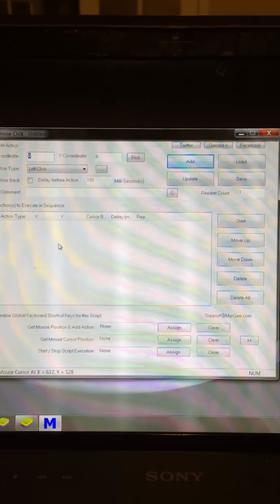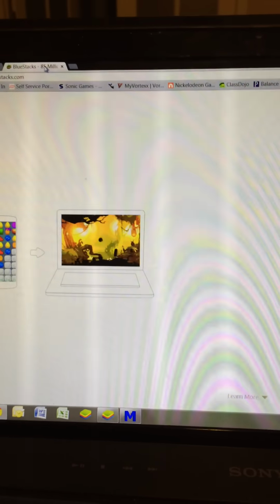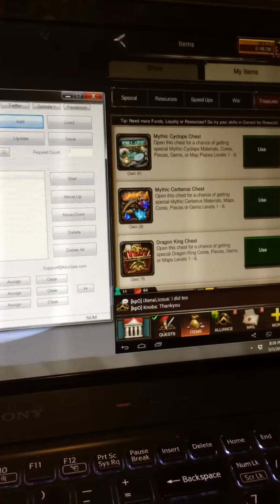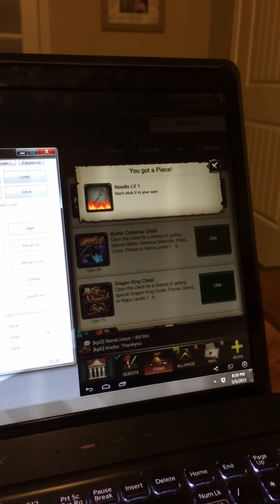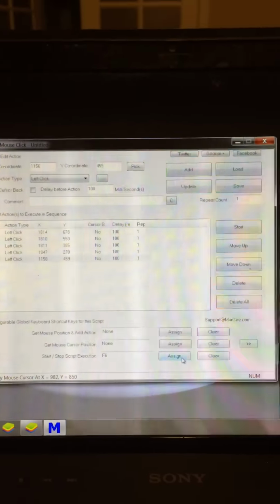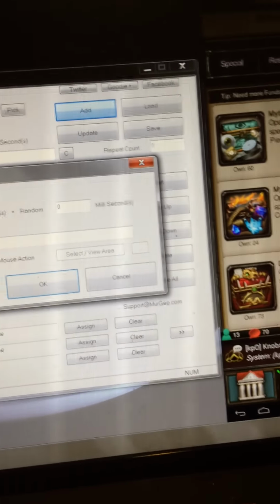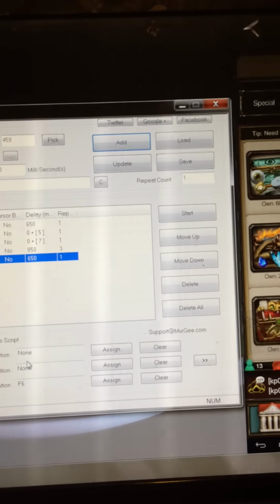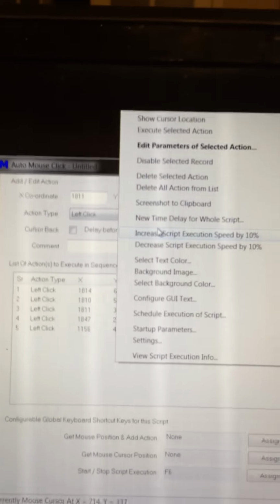GAME OF WAR OPEN ALL YOUR CHESTS PART 2!!!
Teaches you how to open 3 chests instead of one at a time!

and Murgee.com auto click.

Please comment if you would like more tutorial videos.